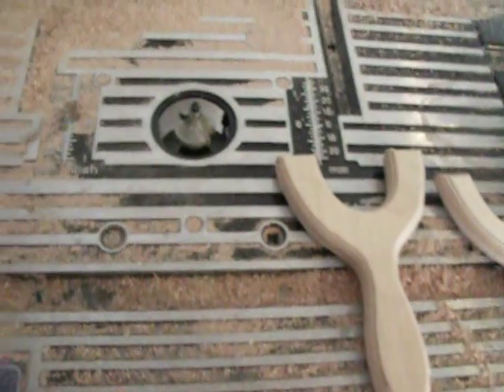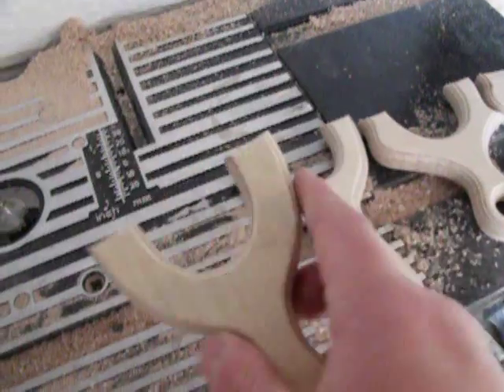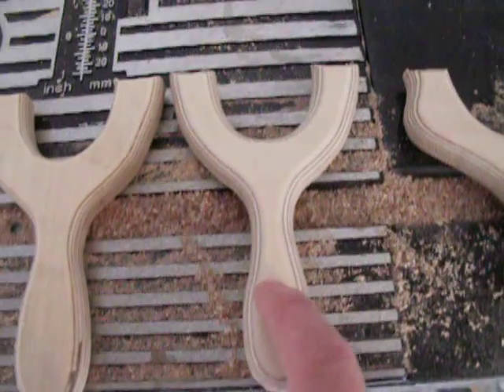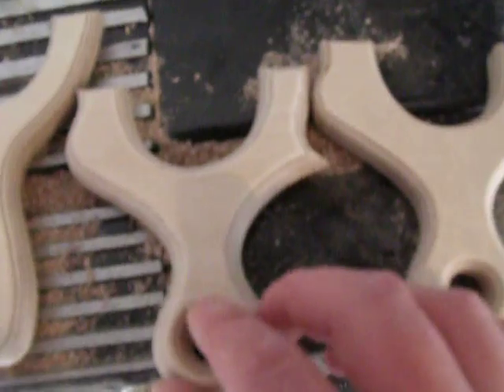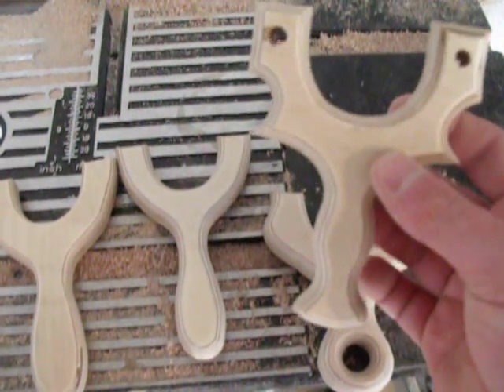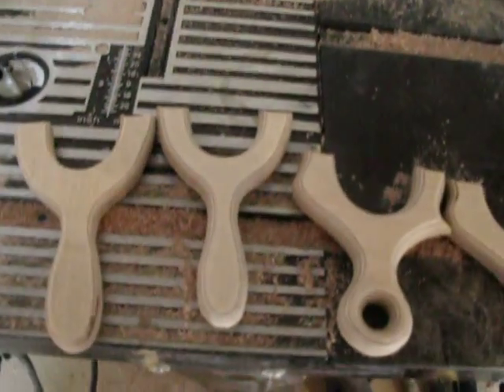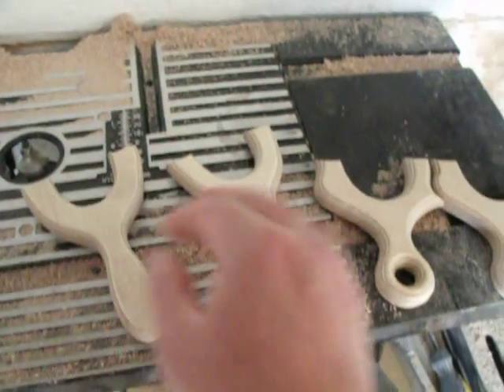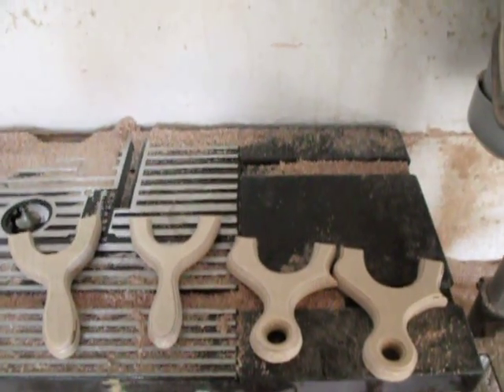CHANGE OF DESIGN TO GAMEKEEPER CATAPULT / SLINGSHOTS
a new router roundover bit